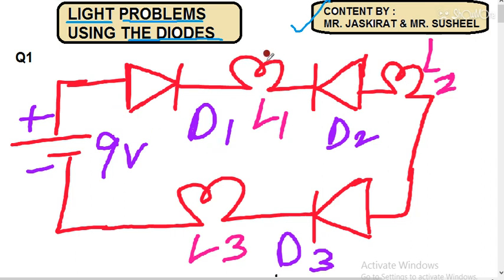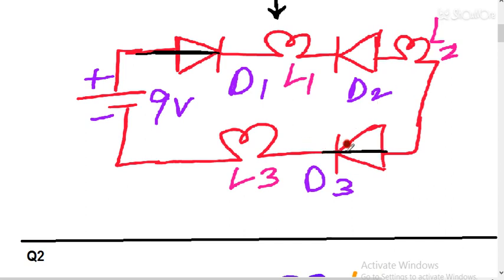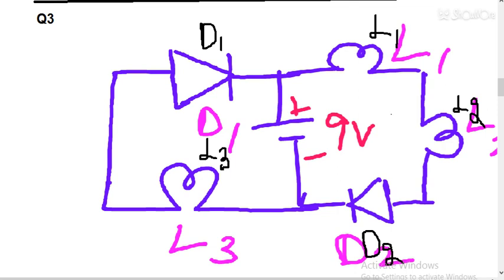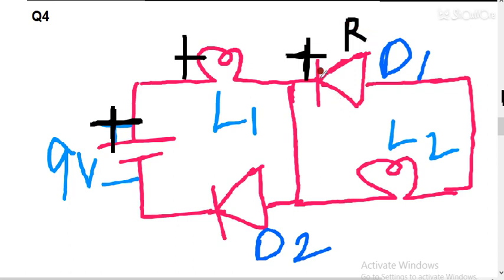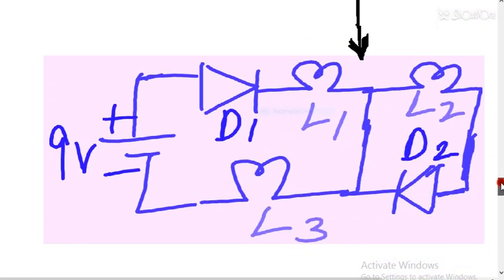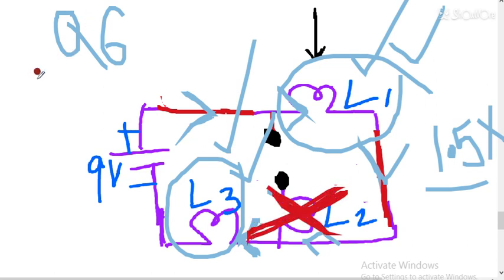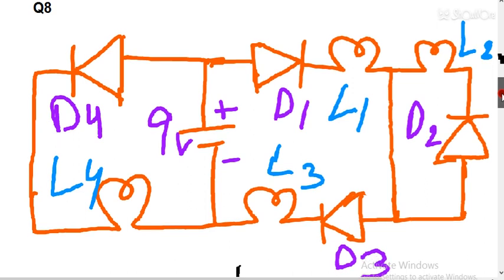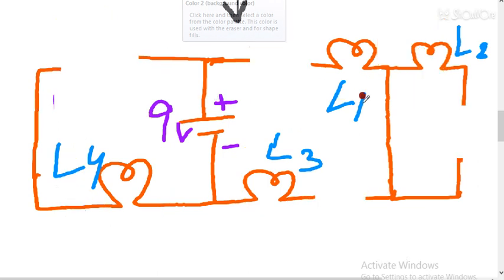🔶 Light Problems using Diodes Important For CBSE NEET JEE MAINS UNIT-9 SEMICONDUCTORS 12TH CLASS 🔶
Must Share with 3 person 🙏